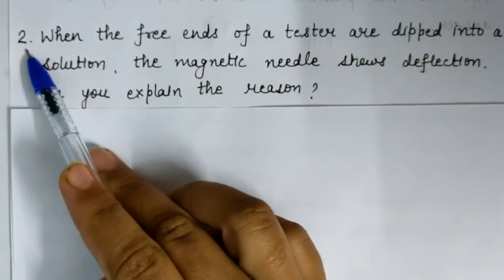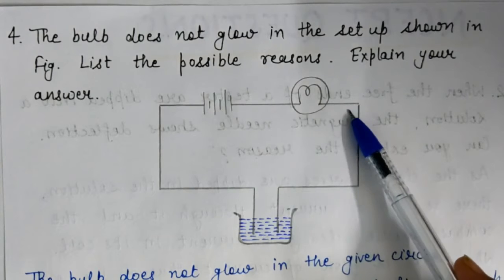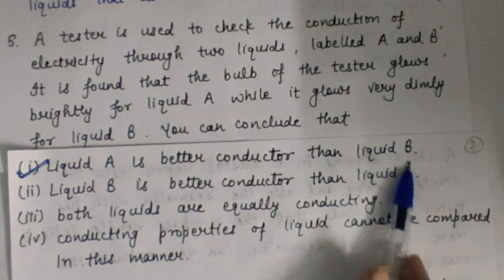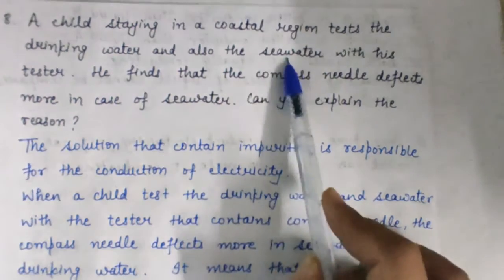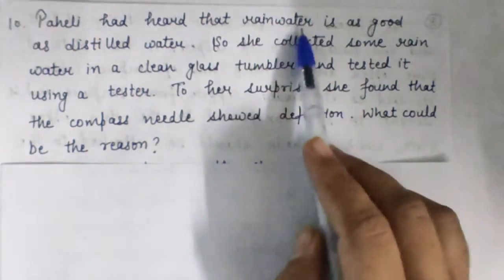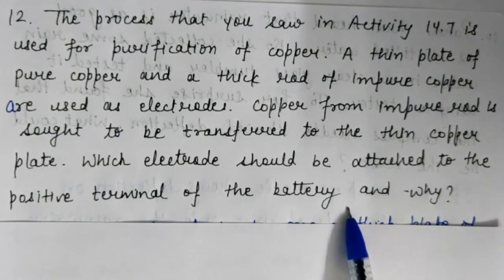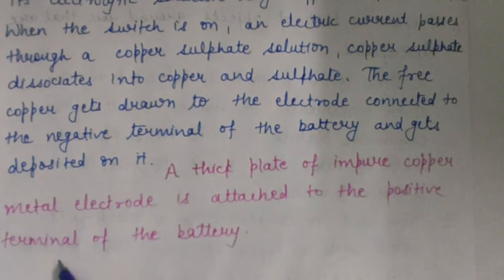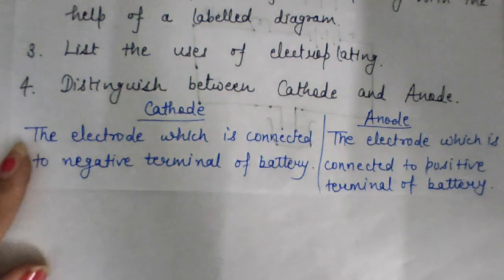Class 8,Day-119, Science, Chapter-14 (Chemical Effects of Electric Current) Lecture 4